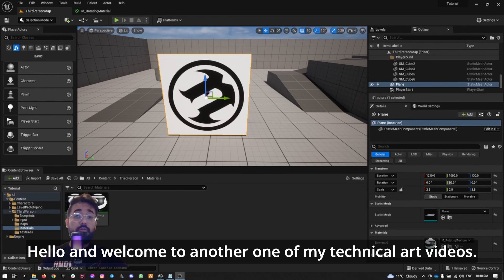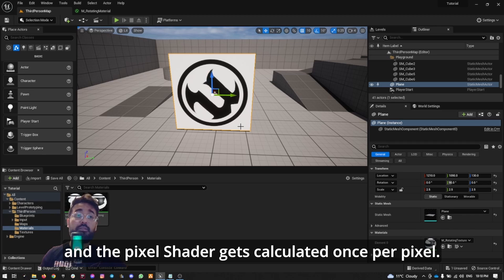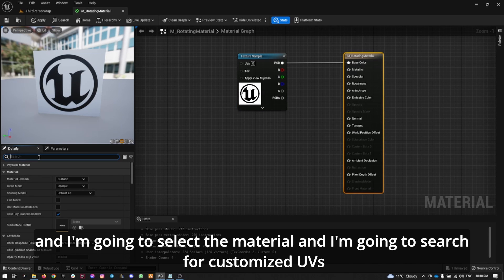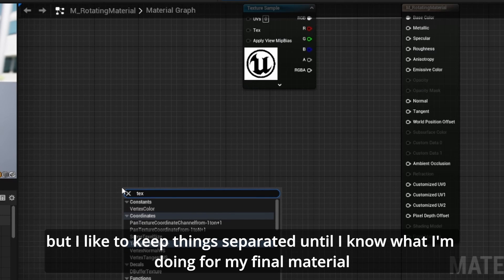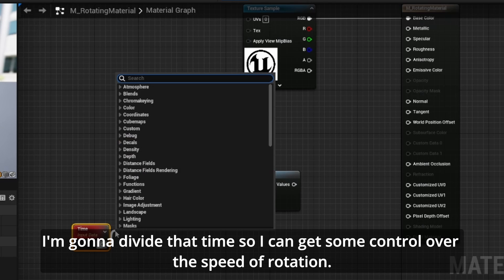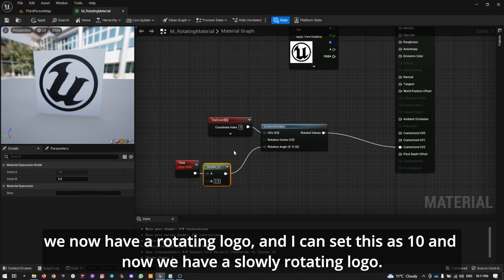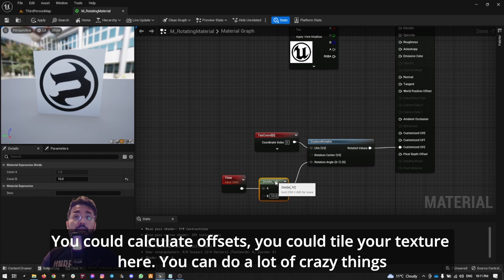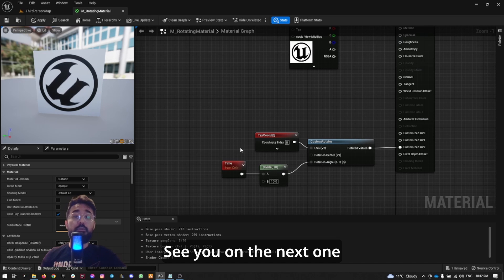Using the vertex shader in Unreal Engine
Hi people! today I'll be showing you how to use the vertex shader inside Unreal to do calculations and apply those to your final shader.
We do this to get better performance, especially if we're targeting low end devices.